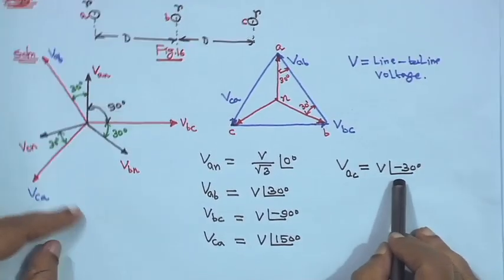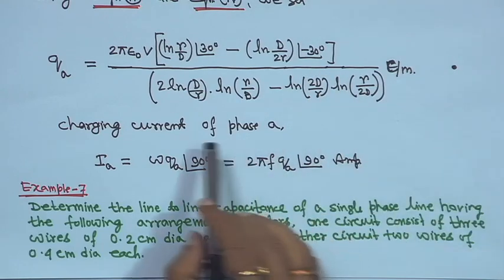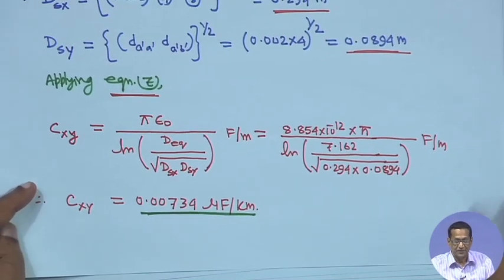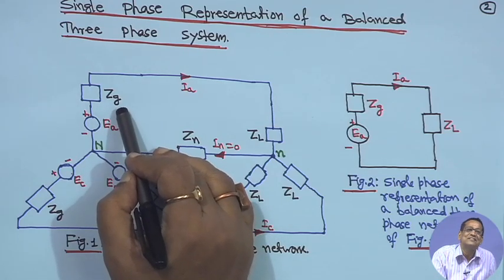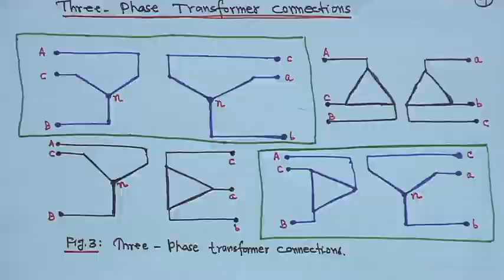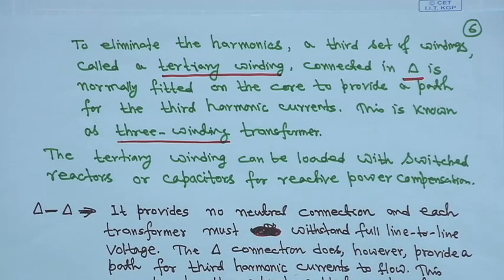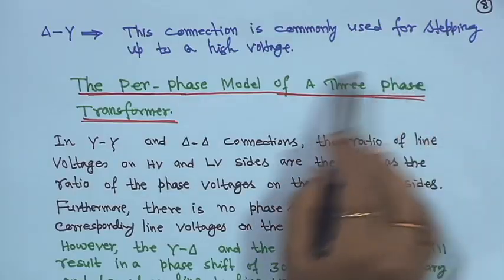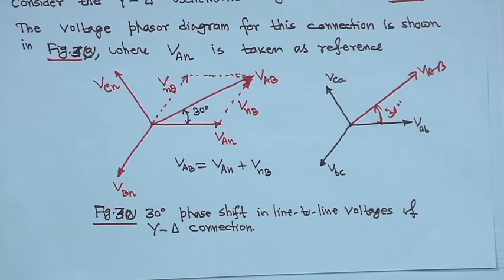Lecture 15: Power System Componets and per-unit system